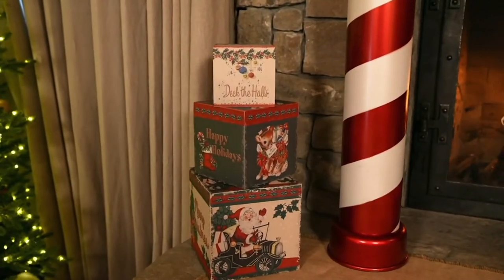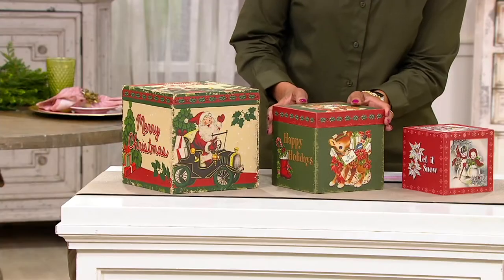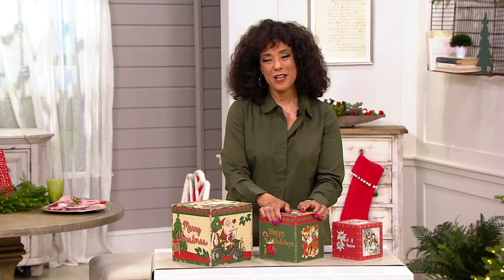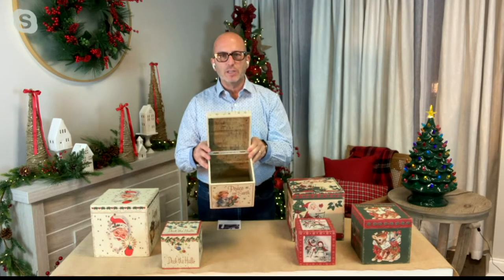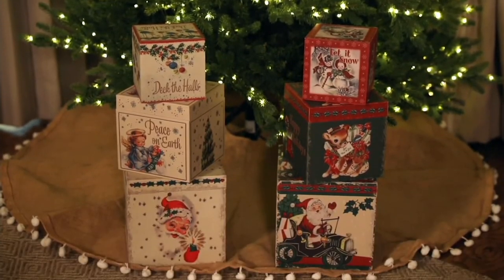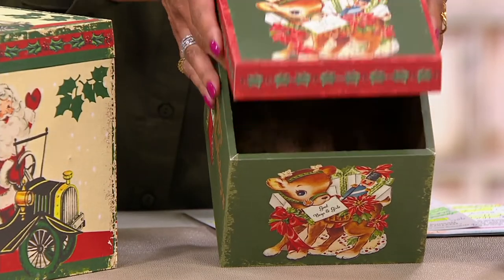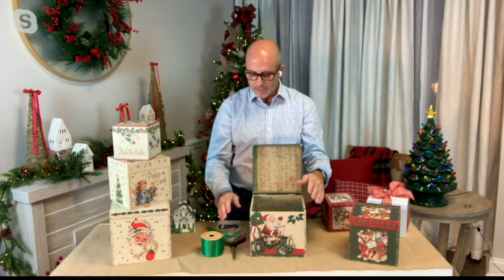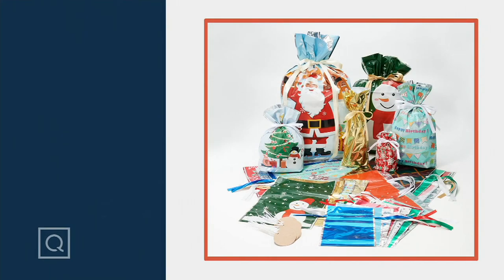Mr. Christmas Set of 3 Vintage Wood Nesting Boxes on QVC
Mr. Christmas Set of 3 Vintage Wood Nesting Boxes

These nesting boxes are just about perfect for wrapping presents, putting out on display, or storing festive knickknacks. Vintage designs are sure to bring back fond memories of Christmases past. From Mr. Christmas.